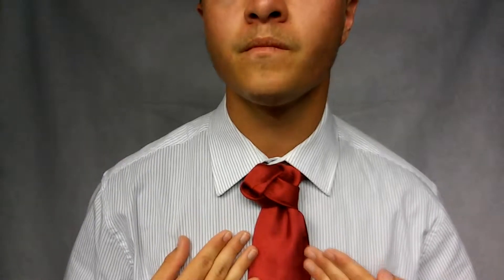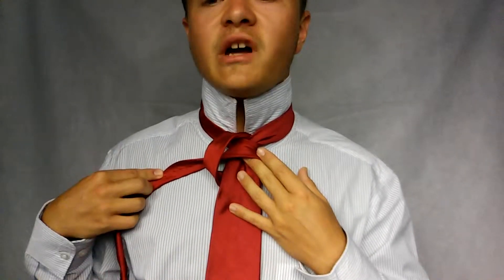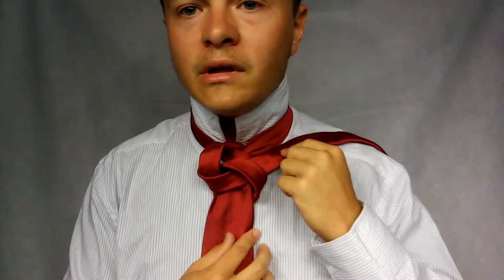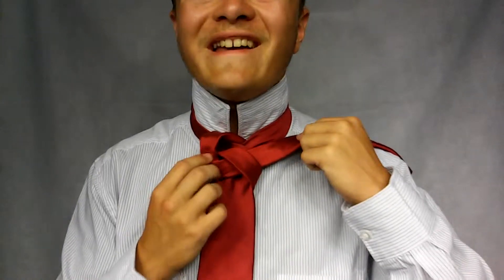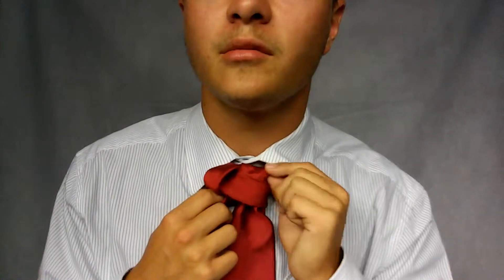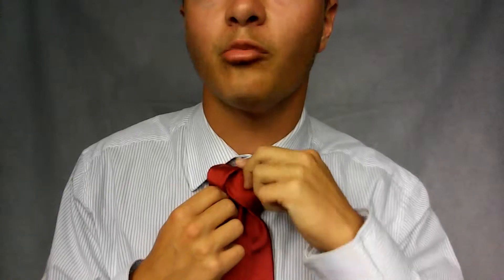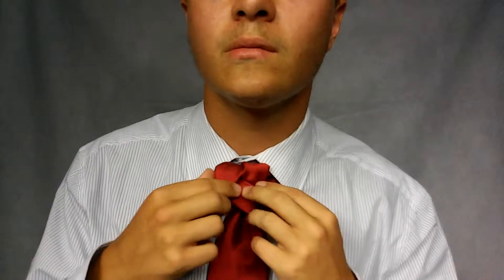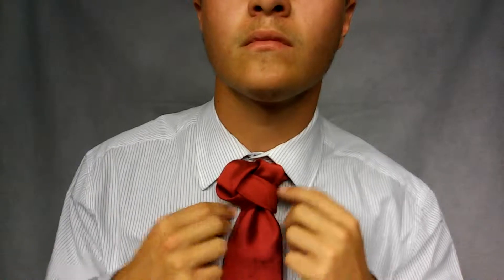How To Tie: The Four Rings Knot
Make sure you keep the steps loose to get the full effect of the rings. If you want, you can tighten the tie as you finish to give it a different look.